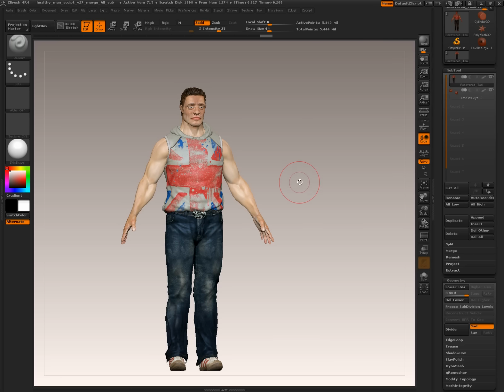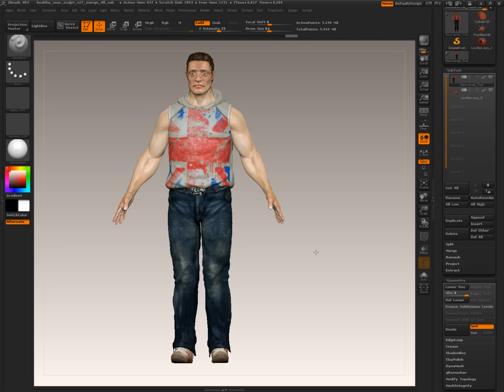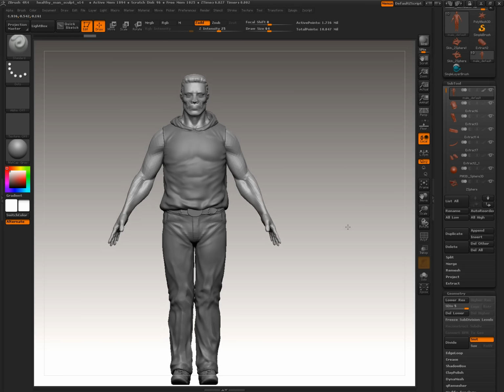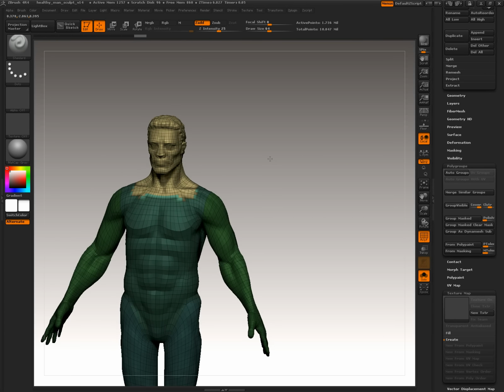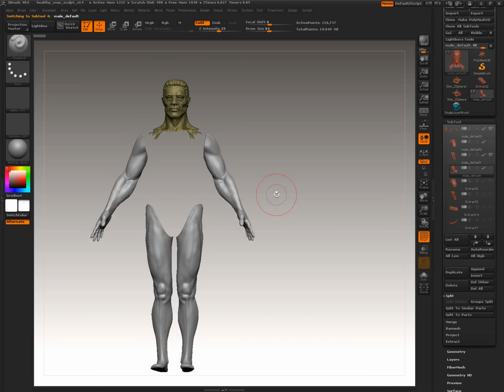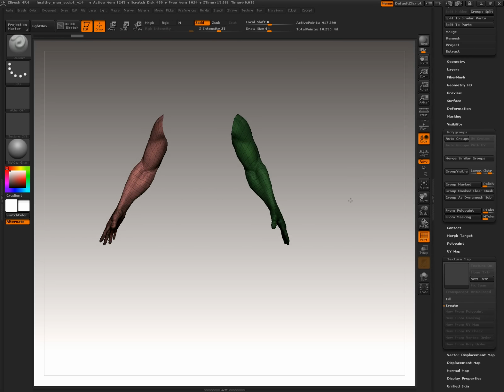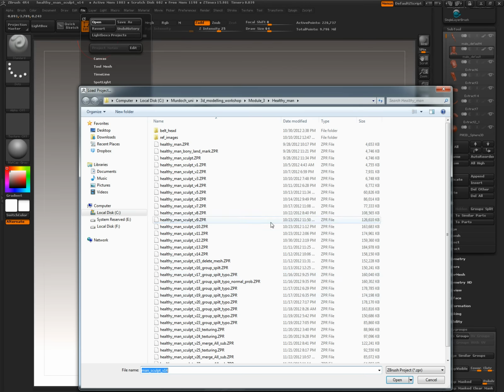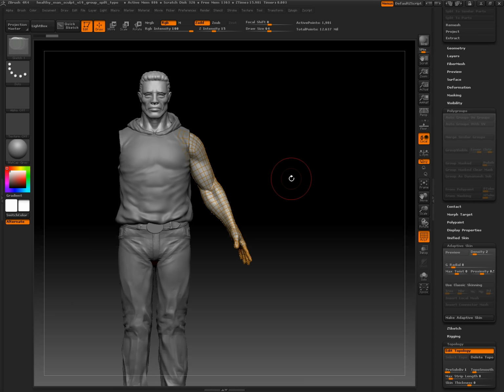Production_ Brief 1